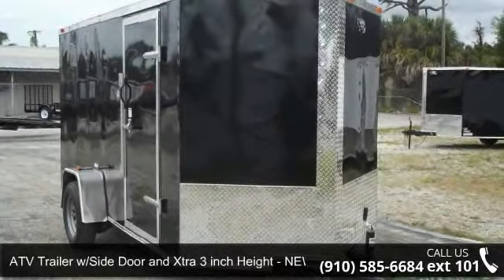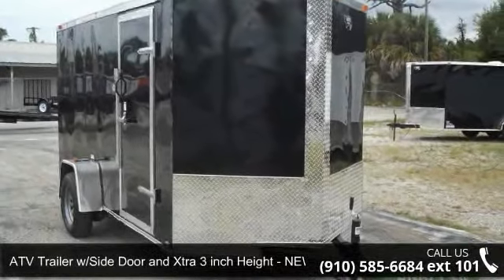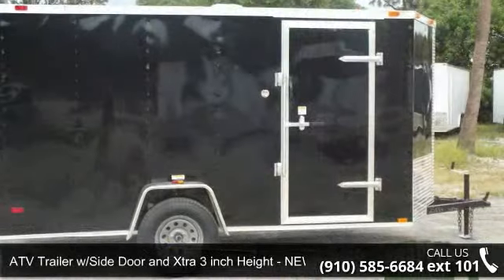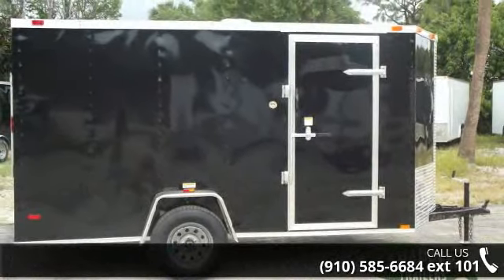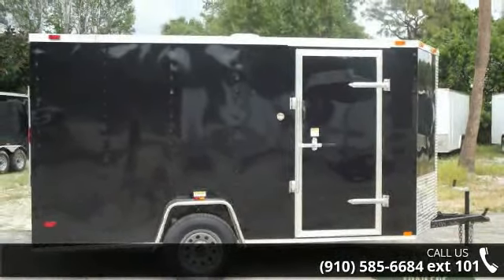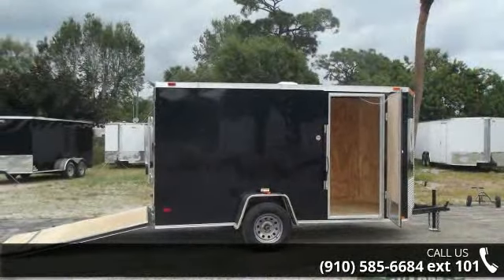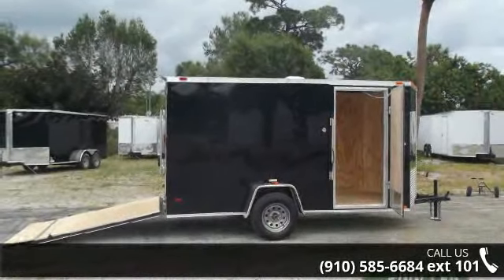ATV Trailer w/Side Door and Xtra 3 inch Height - NEW 6 '...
Call today! Great price on this trailerPrice for this trailer at our Fayetteville - North Carolina lot is ONLY $2604!FACTORY retail price of this trialer is $2316 - Factory pick up is at the Factory in GeorgiaCall TODAY for Info on pricing details, lot locations and availabilityCall us today! Financing Available! Call for details!plywood flooring - grade A .75 in-ST205/75/D15 bias ply tires-2,990 lbs. single leaf spring axle w/ 4 inch drop-rear ramp door with spring assist and bar locksLooking for something else? We have many trailers at the Lot now that fit these common needs: 4 wheeler hauler, mountain bike trailer, ATV hauler, motocross trailer, landscaping trailer, bicycle trailer, camping trailer, storage trailer, lawn care trailer, bike trailer, motorcycle trailer, golf cart hauler, motorcycle hauler, side by side hauler, lawn services trailer, mobile workshop, moving trailer, dirt bike tra... read more